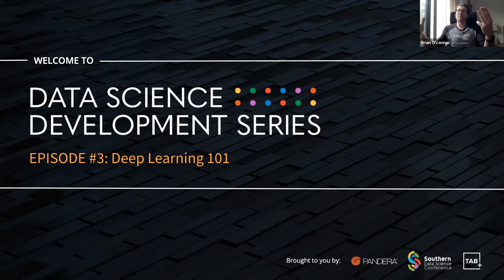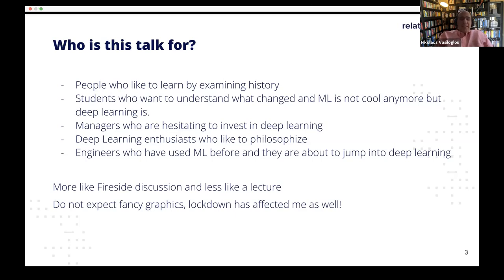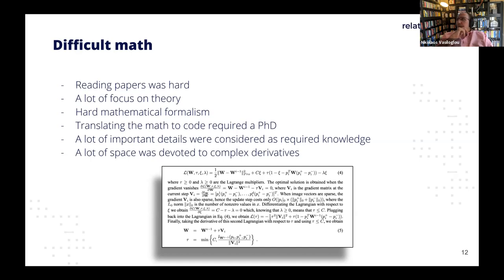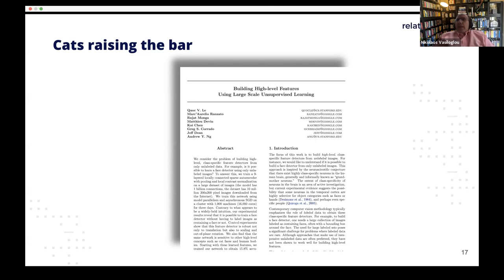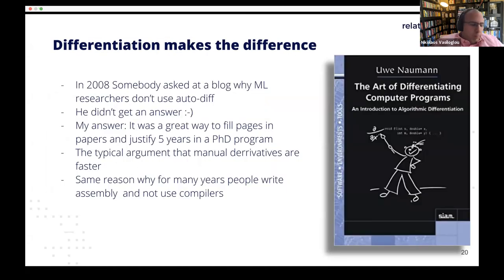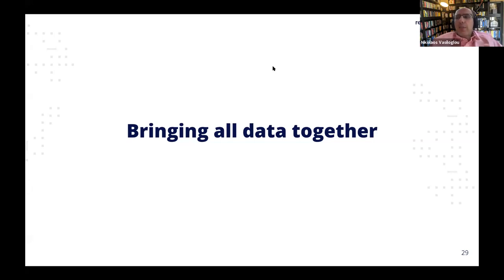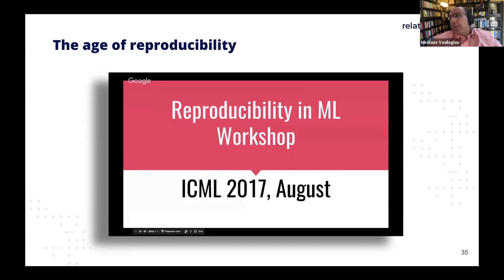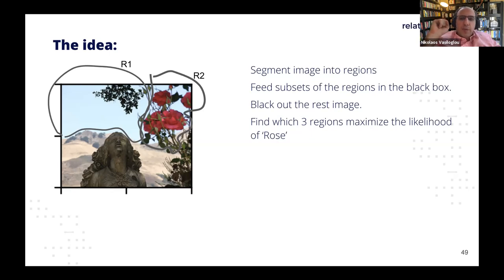Data Science Development Series: Deep Learning 101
We are excited to introduce our Data Science Development Series, a free 6 part series that will provide you with the fundamental knowledge to start your career in the field of Data Science. Our sessions are led by expert instructors who are responsible for delivering advanced analytical and data-driven solutions for the industries leading brands.

DSDS is open to anybody interested in learning more about Data Science, and we welcome you to join us and start your journey into the exciting field of Data Science.

Session #3: Deep Learning 101
Instructor: Nikolaos Vasiloglou | VP of Data Science at Relational AI
Host: Brian O'Connor | Director of Data Science at Pandera

Part I: The world before Deep Learning (15min)
In this session, we will cover the problems that ML was not able to solve before the deep learning era.

Part II: The Deep Learning Workflow (15min)
Review thee basic deep learning concepts

Part III: Working with Sequences (15min)
What type of networks do you need to work with text, images, and speech?

Part IV: New horizons (15min)
In this session, we will discuss new things you can do with deep learning that were not possible before.

Part V: Open Q&A (30 min)